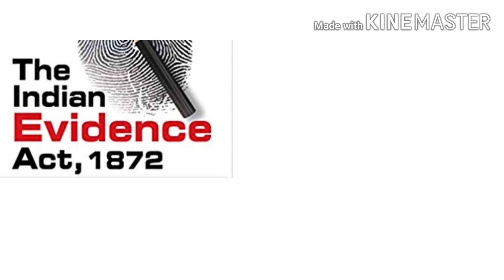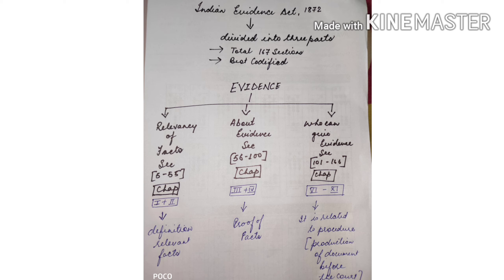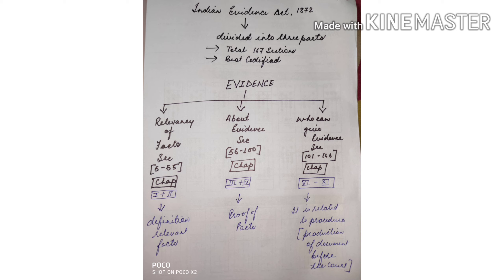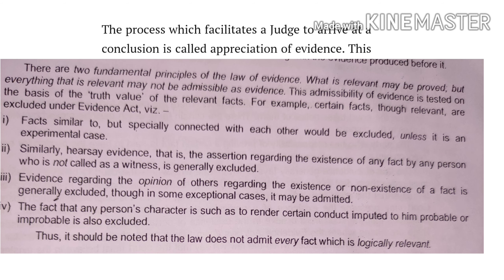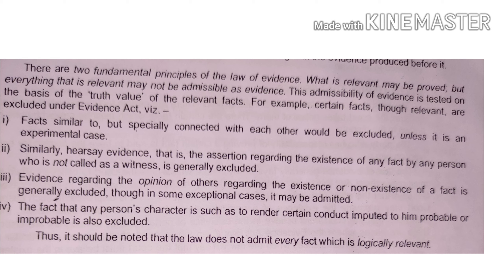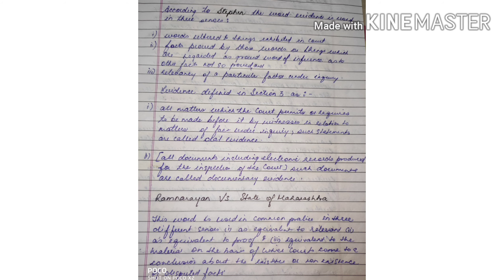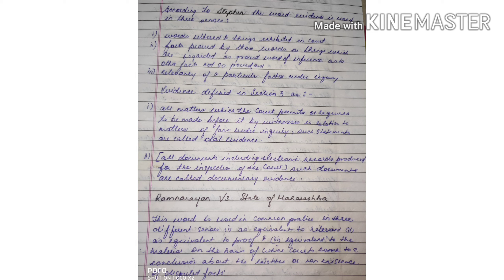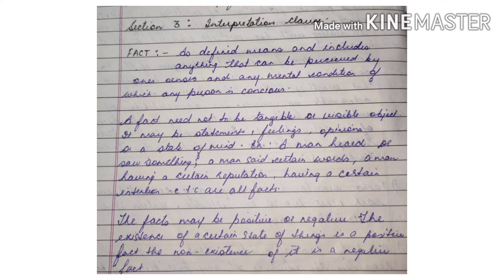India Evidence Act,1872 - Intro | interpretation clause| diff btw fact in issue n relevant fact.